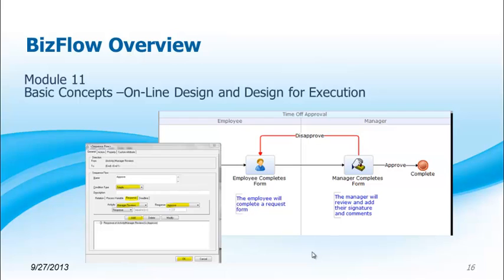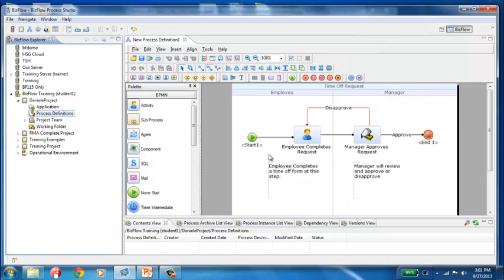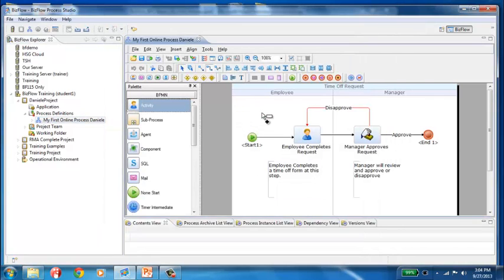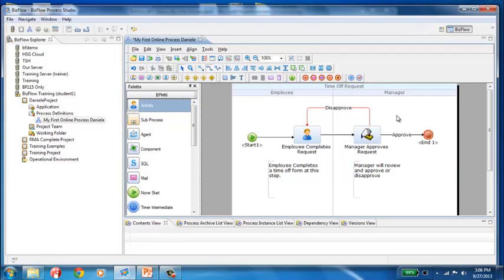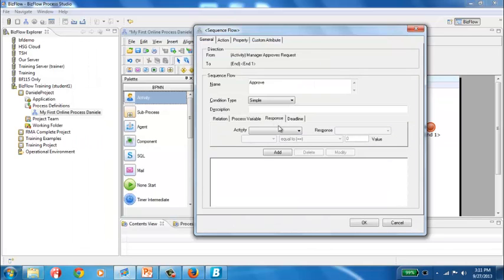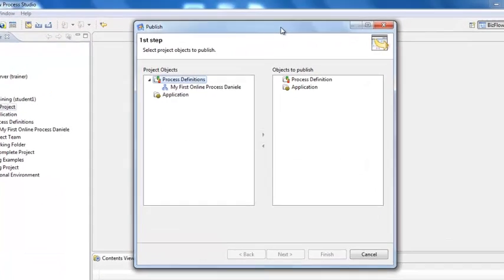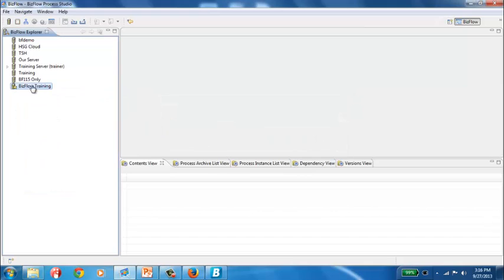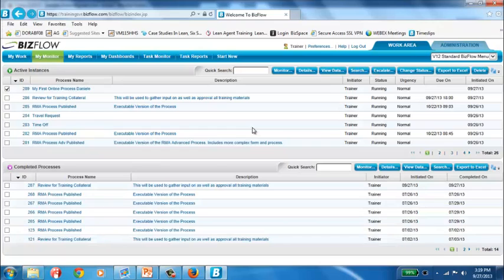Module 11 Publish and Run Process Definition